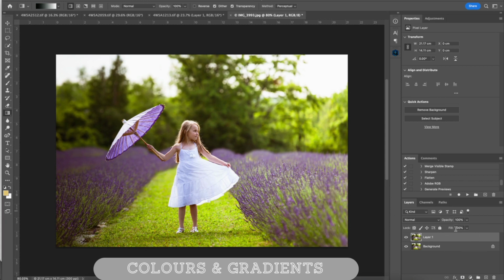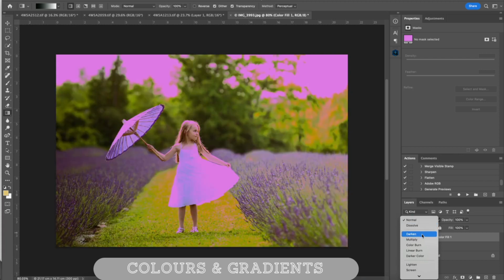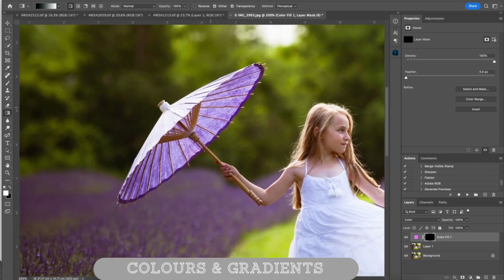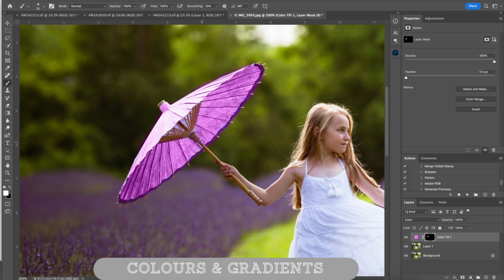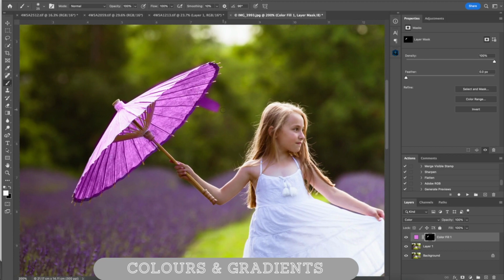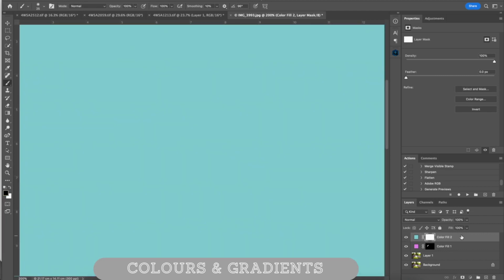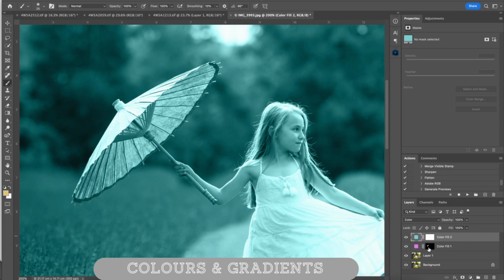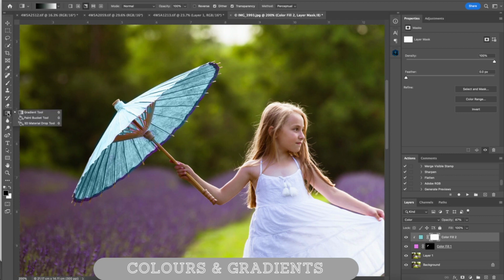Changing colours and creating gradients || Photoshop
Beginner video for people who wish to learn Photoshop. Goes through the basic steps of how to change colours of objects in Photoshop using the solid colour adjustment tool, how to use layer masks, how to mask in and out an adjustment, how to create a clipping mask, and how to use a gradient to transition from one colour to another. Designed for photography students.  (Please note that if you are using a PC you will use the Control key rather than the Command key.)